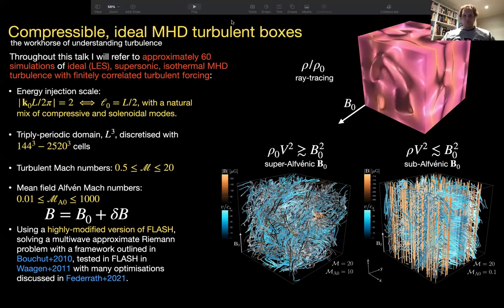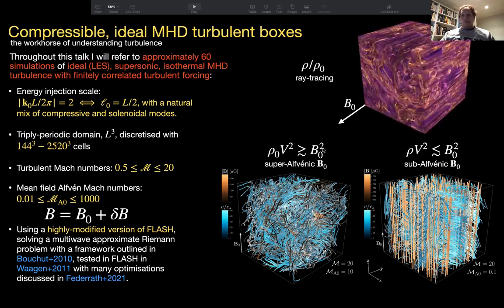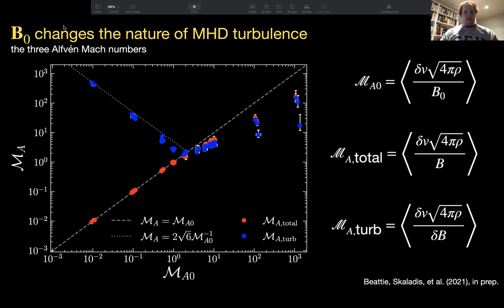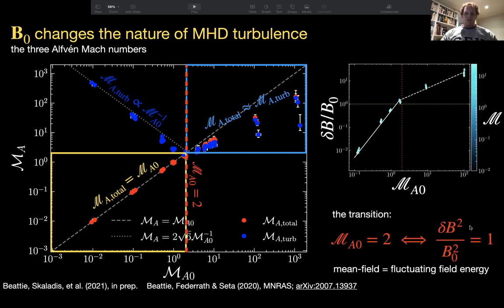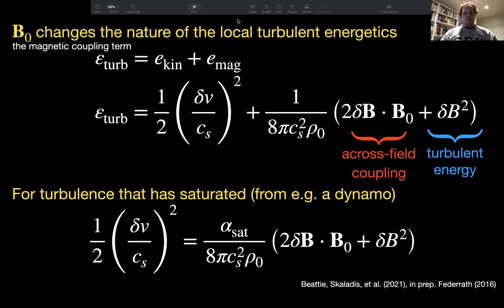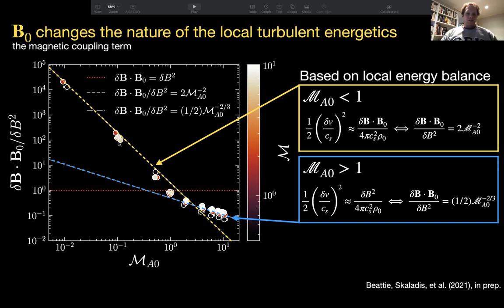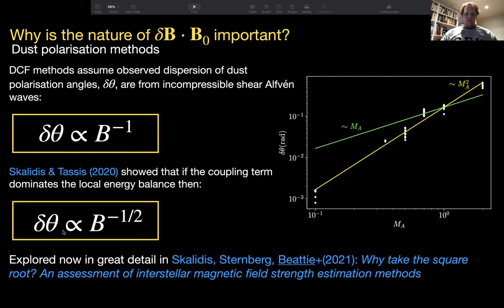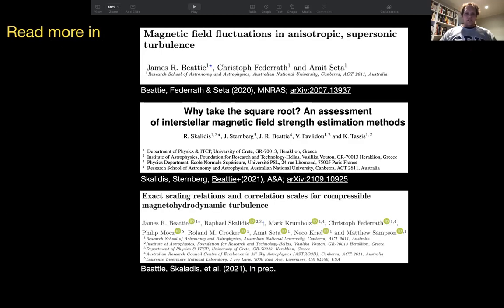James Beattie -- Nature of Magnetic Field Fluctuations Driven by Large-scale Supersonic Turbulence